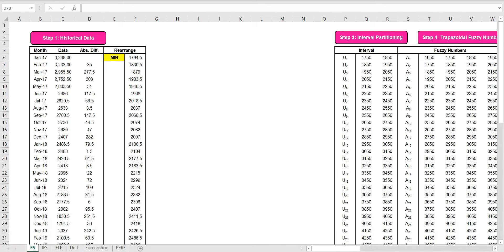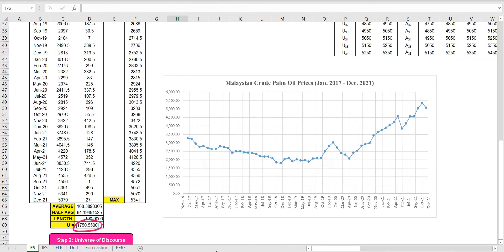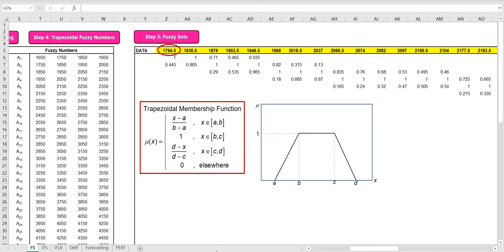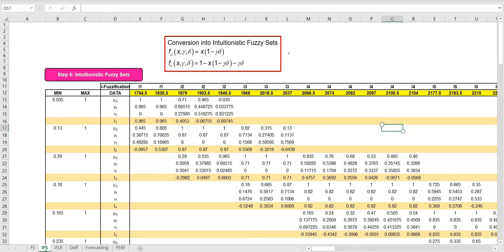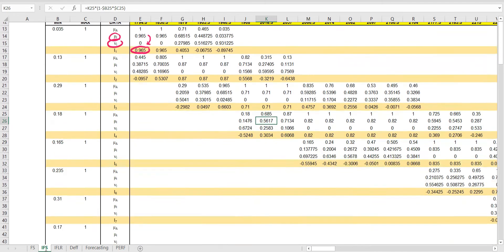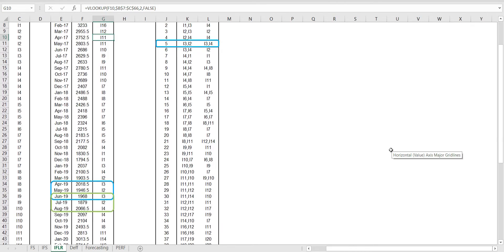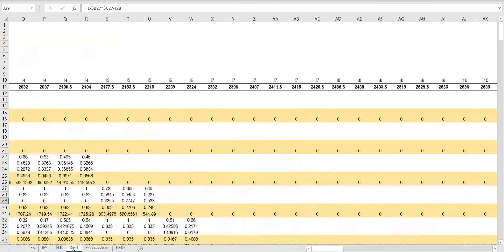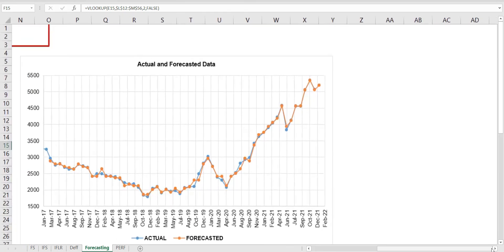Second Order Intuitionistic Fuzzy Time Series Forecasting Model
This video describes the procedure for forecasting time series data using Intuitionistic Fuzzy Sets (IFS) based on the second order intuitionistic fuzzy logical relationship.